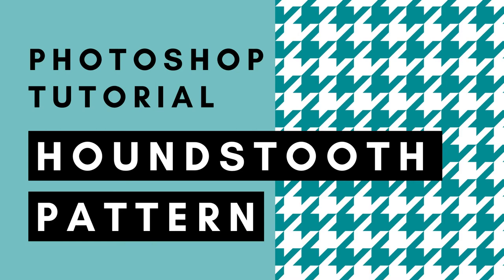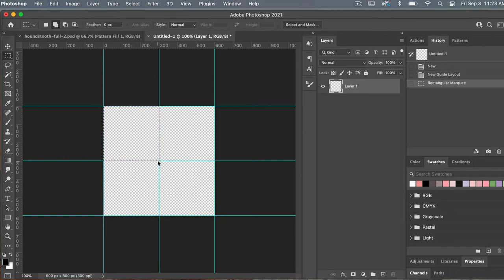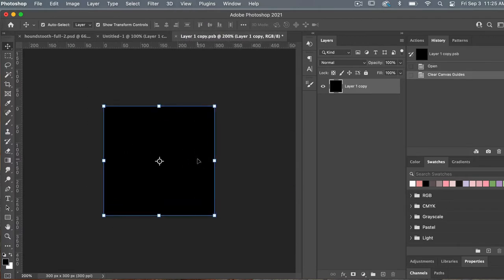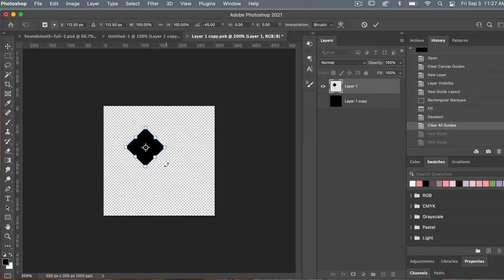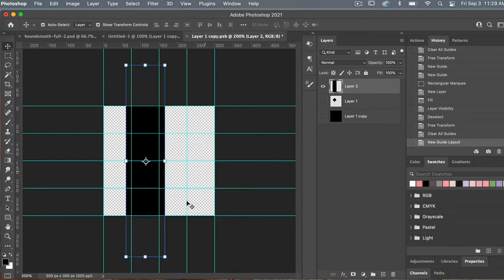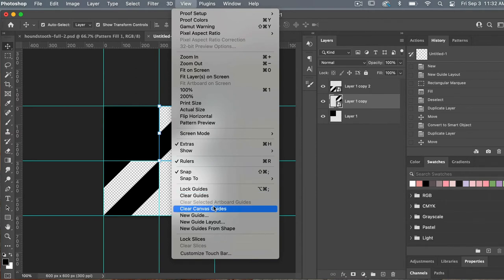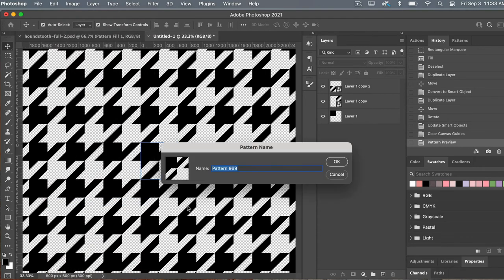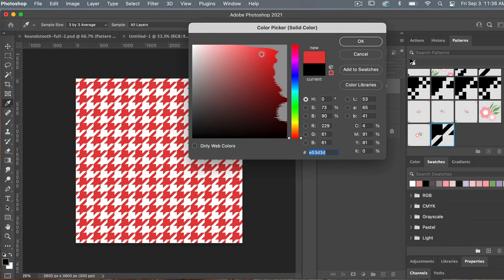How to Create a Houndstooth Pattern in Photoshop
Learn how to create a houndstooth pattern in Photoshop. This tutorial will walk you through how to create a seamless repeating pattern using Adobe Photoshop.

In this video you will learn:
👉 Best tips on using smart objects to help create your pattern
👉 How to use grid lines to help set up your pattern design
👉 How to use Photoshops pattern preview feature to see your houndstooth pattern repeat
👉 How to define a pattern in Photoshop
👉 How to use your design as a template for future patterns

Grab my multi-color Houndstooth pattern set for Photoshop which includes .pat file for 13 different color versions

LET’S CONNECT!